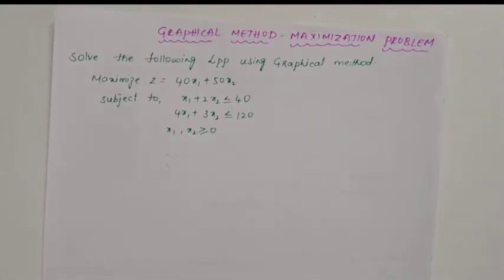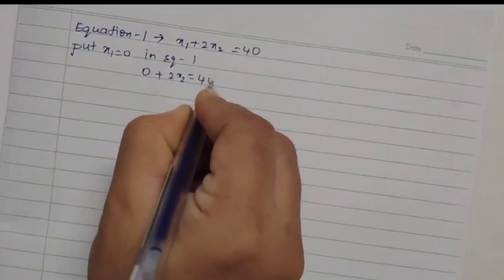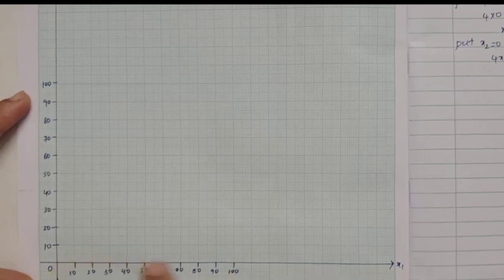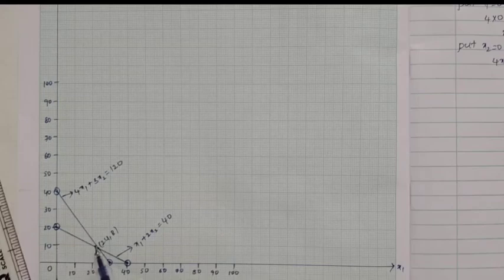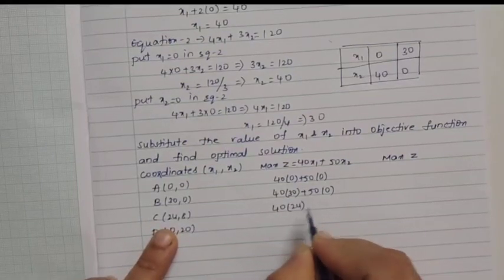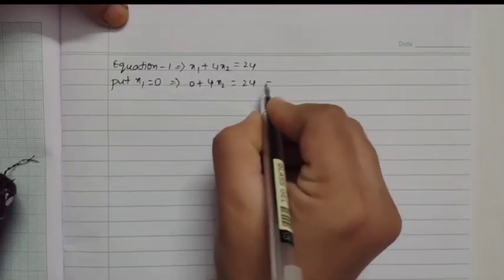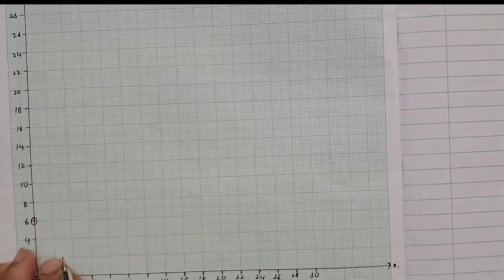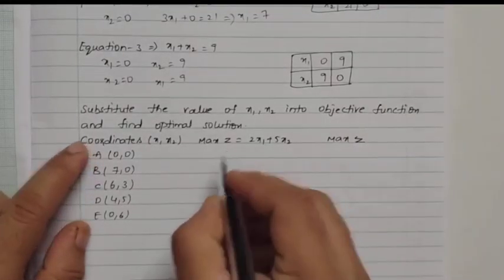LPP Maximization problem Using Graphical Method | 2 & 3 Constraints | Linear Programming Problem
Learn how to solve Linear Programming Problems (LPP) using the Graphical Method with step-by-step explanations.
In this video, we solve Maximization Problems with 2 Constraints and 3 Constraints, including how to:
• Formulate the LPP
• Draw the constraint lines
• Identify the feasible region
• Find the corner points
• Evaluate the objective function
• Determine the optimal solution / maximum value
This video is useful for students studying Linear Programming, Operations Research, Quantitative Techniques, Management Science, Business Mathematics, and related subjects.
📌 Topics covered:
LPP Maximization
Graphical Method of LPP
Linear Programming Problem
2 Constraints LPP
3 Constraints LPP
Feasible Region
Corner Point Method
Optimal Solution
If you're preparing for college/university exams, this video will help you understand the graphical method clearly and solve LPP problems step by step.
Think, Understand & Bloom with Rasheeda